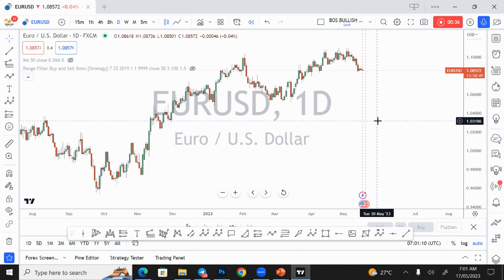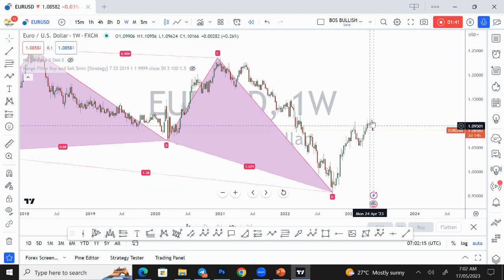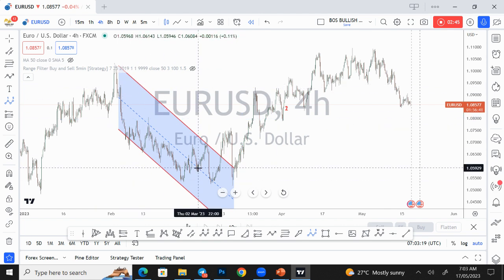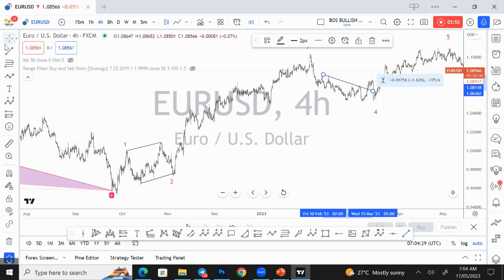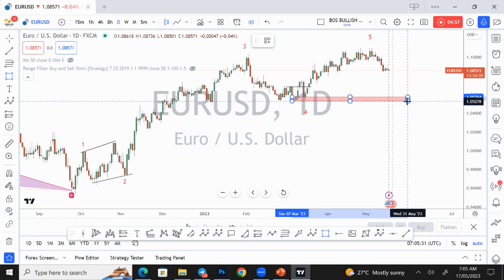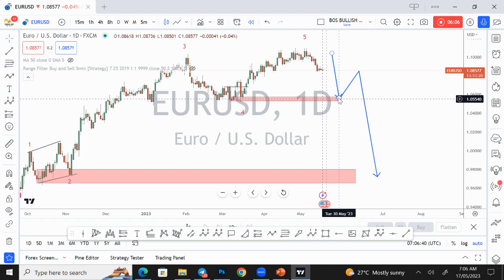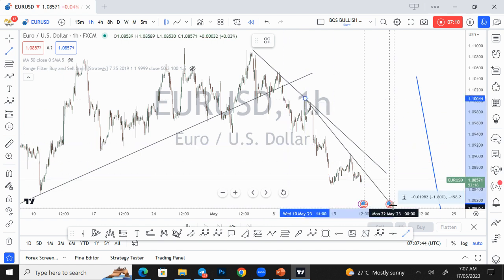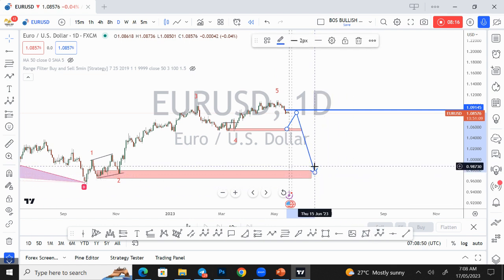eur usd market outlook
This eurusd usd market outlook by @dr_harmonics is based on the powerful STR forex strategy. this strategy is to be used together with professional Risk Management principles to create a complete Forex strategy. Any Forex trader who does not currently have a professional Risk Management process or needs a training on the STR strategy should contact us with the links below the description to enroll in our courses. we offer free start-right foundation courses too for beginners.

whatsapp or call : (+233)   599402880
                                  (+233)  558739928